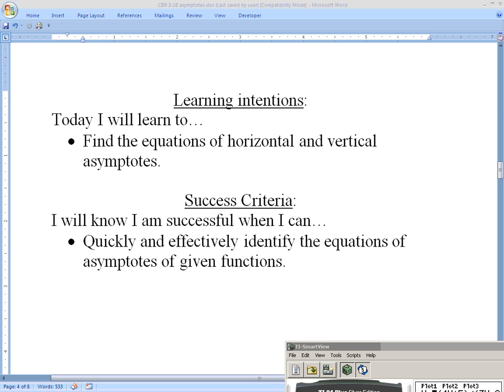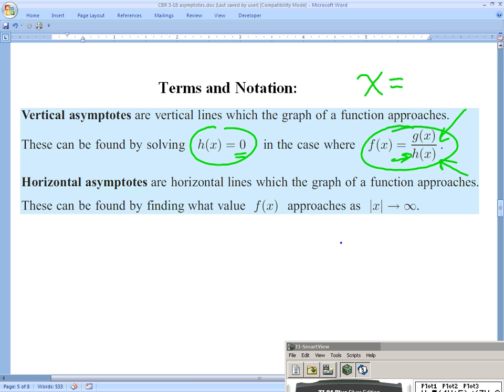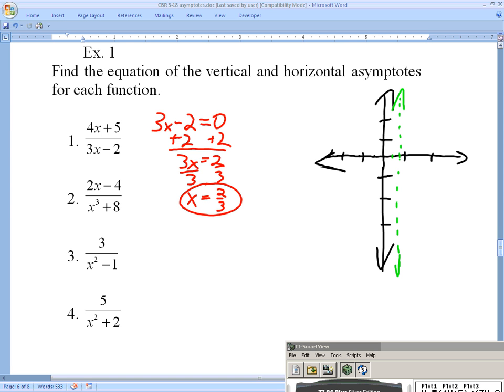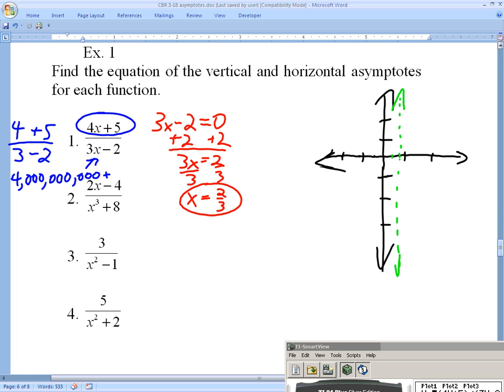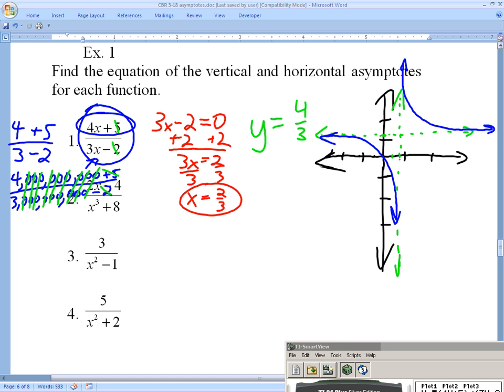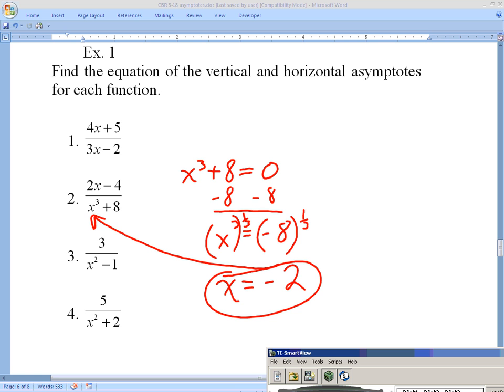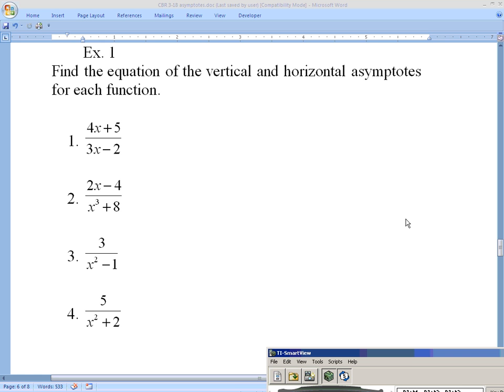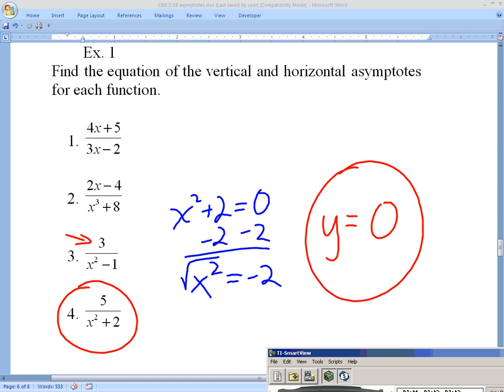IB Calculus: Assymptotes (3/12/15)